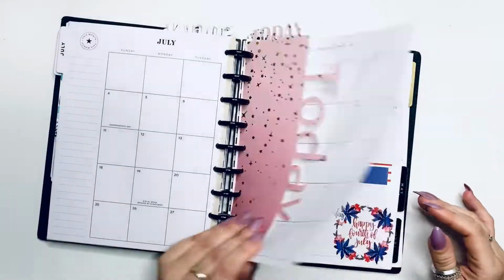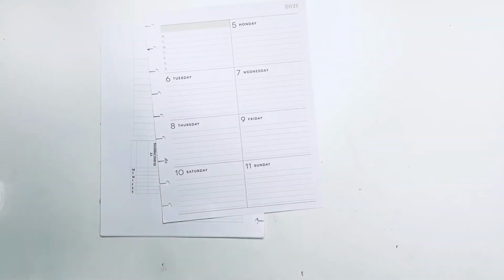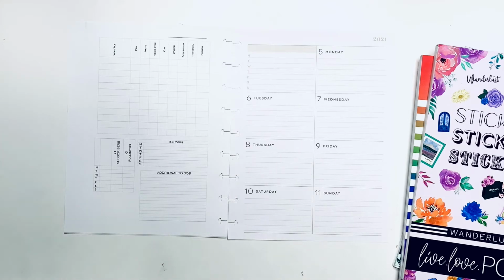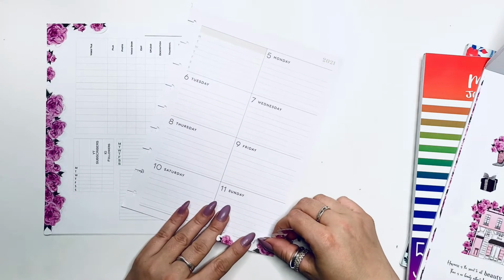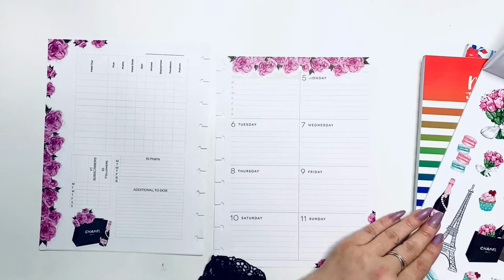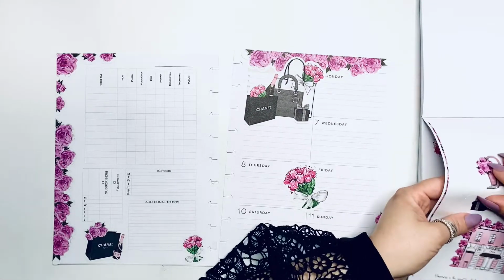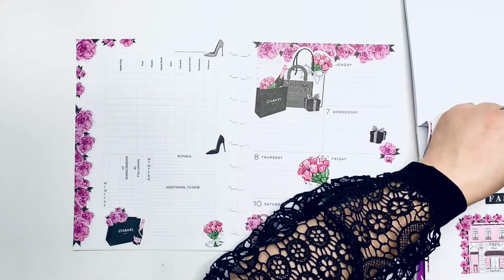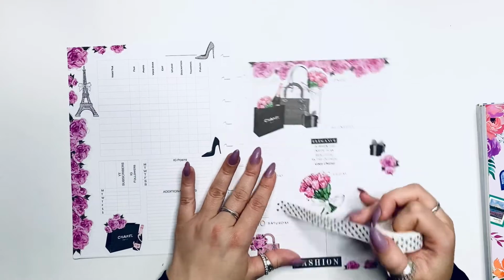Plan With Me | July 5-11 | Social Media | Dashboard Layout | Happy Planner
The social media planner with my own page that I have made decorated with Wanderlust from liveloveposh.

Happy Planning!

HAPPY MAIL :
Plannerista101
P.O.Box 651

SUPPLIES I LOVE:

MUJI PEN
.38 BLACK

.38 BLACK
.38 COLOR

36 colors:
12 colors

Pilot G-2 pens:

The Happy Planner® Checklist Stencils:

Tombow whiteout correction tape:

Ohuhu Markers
40 Markers:
48 Markers
72 Markers
100 Markers
200 Markers

Uni-Ball Gel Impact White Pen:

White Gelly Roll Pen:

Slice 10416 Precision Cutter:

Gold Round Photo Frame :

Pen organizer desk cube:

Pen organizer Cube X :

Happy Planner Colorful Boxes Sticker Book:

Mini Tool Kit & Magnetic Mat by We R Memory:

3-1/2-Inch Gold-Plated, Stork Scissors:

Color Coding Stickers :

Planner Basics Sticker book :

Snap on cover:

Happy Planner Expander Disc :

Amazon Favorites :